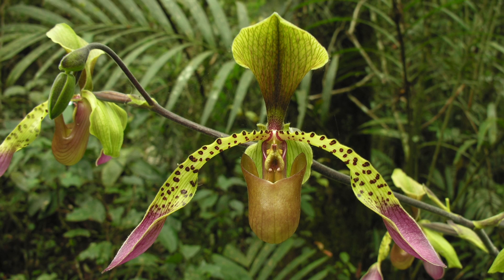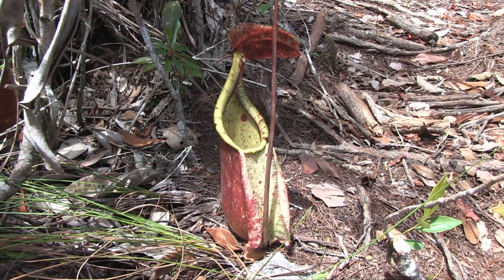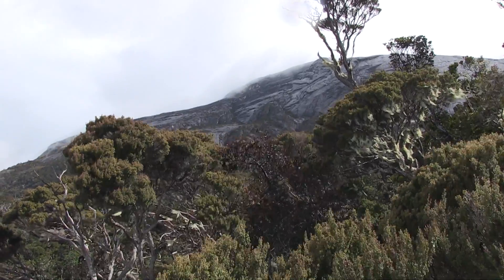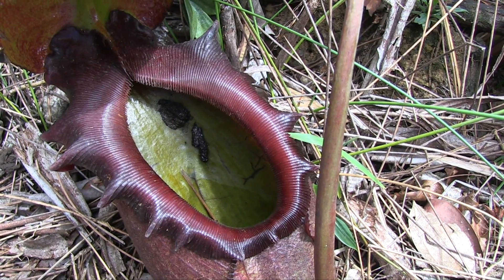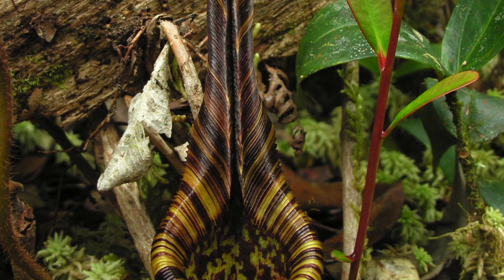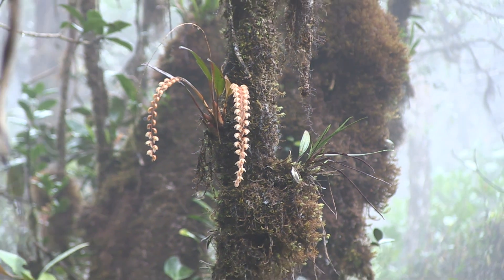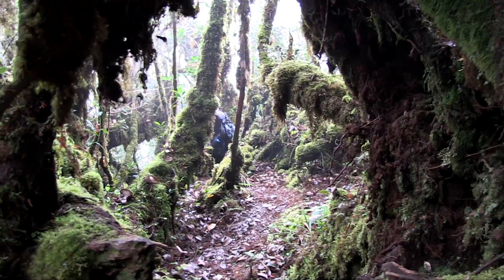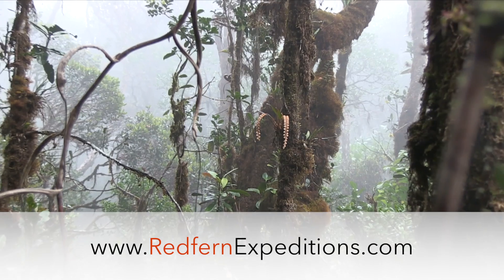Borneo Orchids Expedition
The Borneo Orchids Expedition focuses on visiting four locations to explore Borneo’s amazing diversity of orchids; the Bako National Park (home to lowland heathforest orchids), Mount Kinabalu (for highland and ultrahighland orchids), Mulu National Park (for lowland rainforest, limestone growing and highland orchids) and Mount Trus Madi (for spectacular mossy cloud forests dripping with highland orchids).

Although orchids are central to this expedition, the itinerary is balanced with many of Borneo’s other wildlife highlights, including a plethora of carnivorous pitcher plants, proboscis monkeys, vast caves, canoe trips through lowland rainforest and, with luck, open Rafflesia and Amorphophallus blooms.